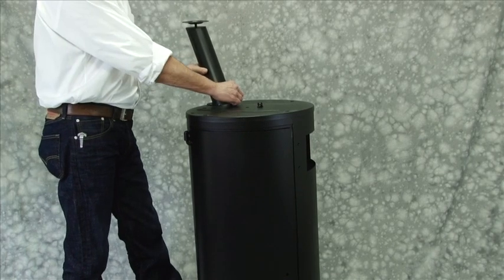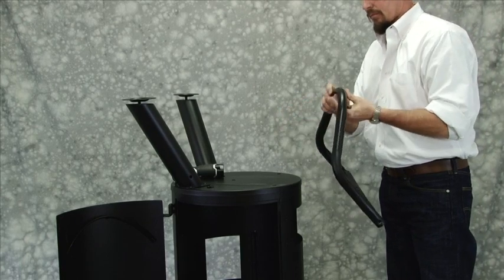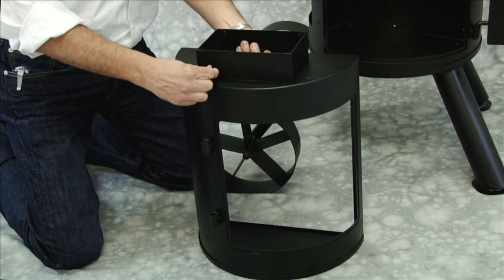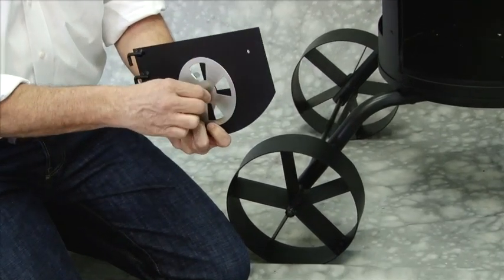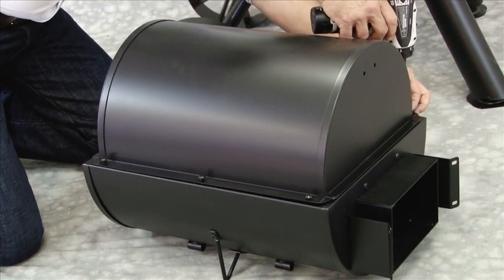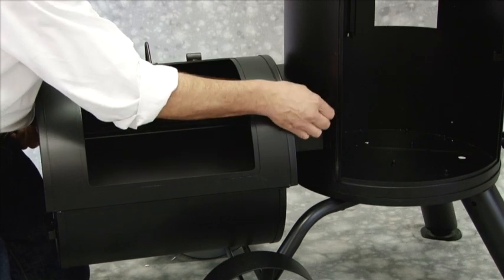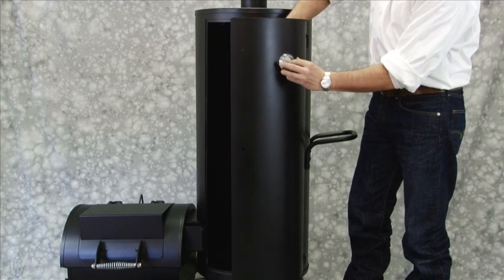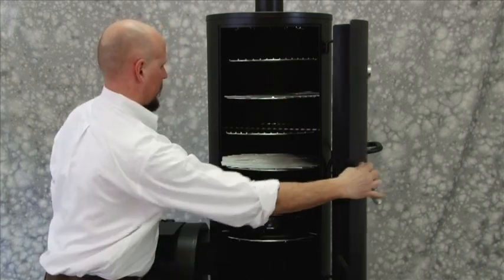Assembly 855-6303-S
This video is about vertical smoker